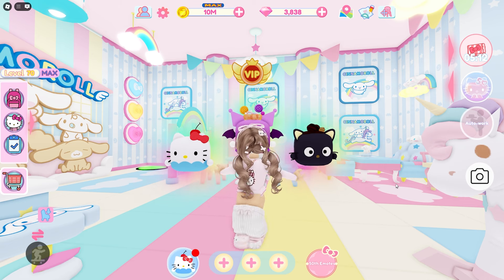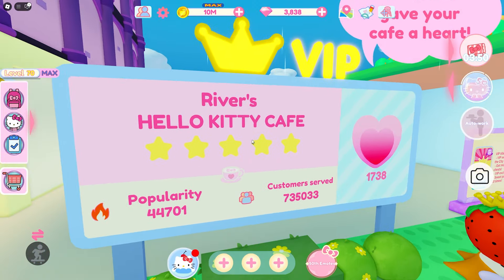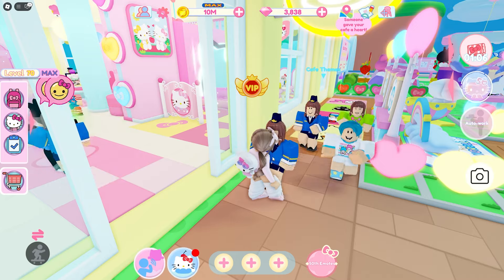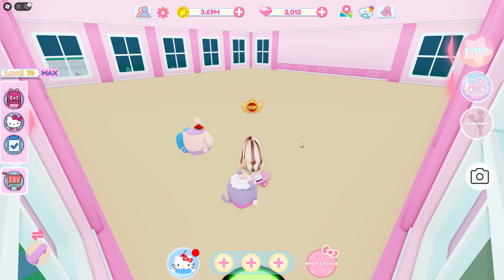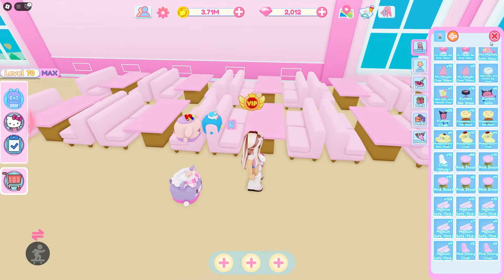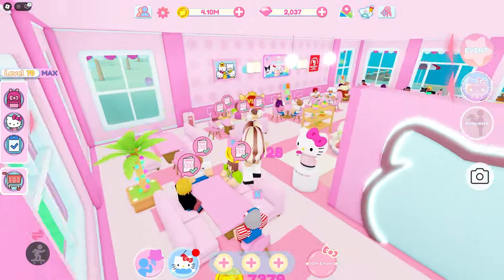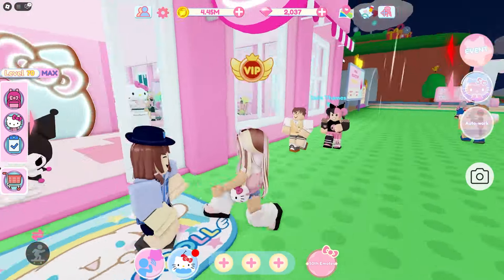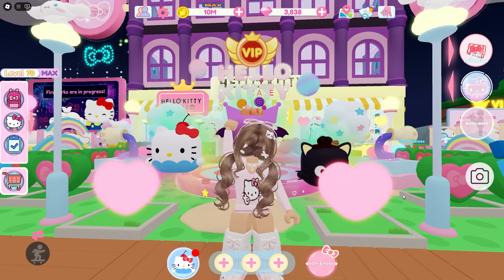Serve 10,000 Customers FAST! | 50th Anniversary Backpack UGC | Roblox My Hello Kitty Cafe | Riivv3r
To get the new 50th Anniversary Hello Kitty backpack in My Hello Kitty Cafe you first must serve 10,000 customers! This task is a hard one but with these tips and tricks, you can speed up the process and get it done as fast as possible. I hope with these tips you can get 10,000 customers served fast and claim this backpack as soon as possible!